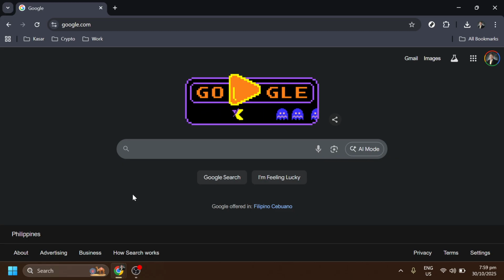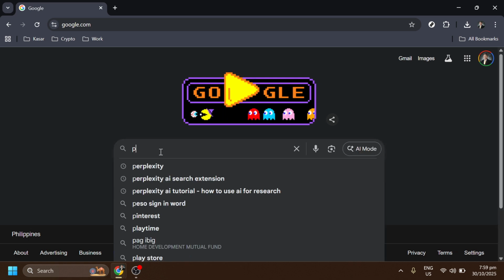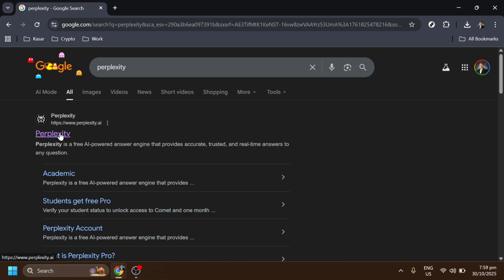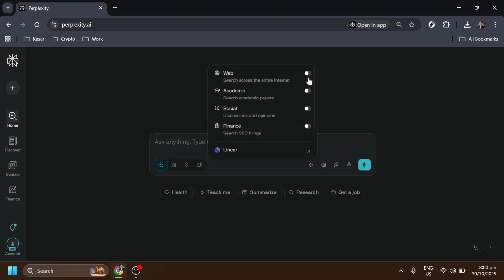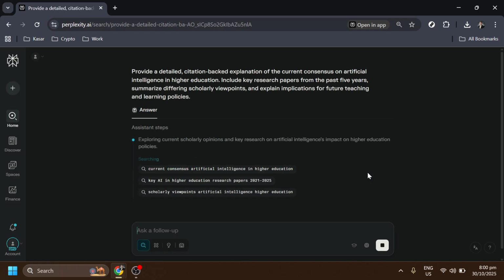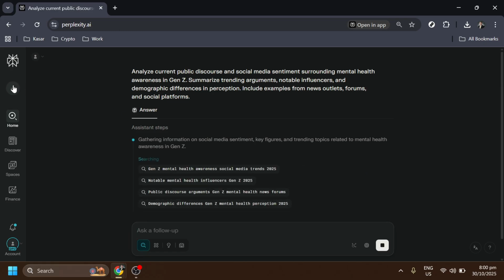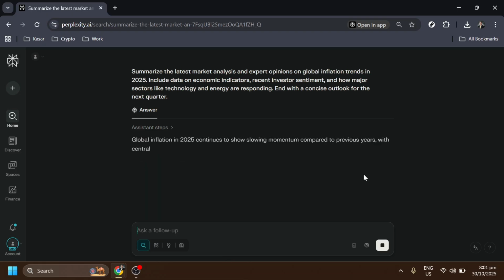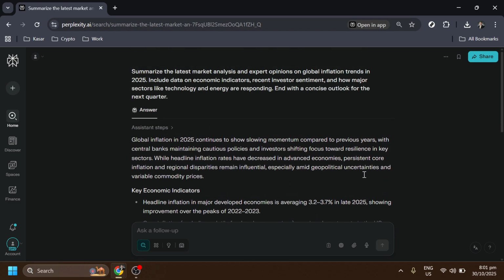How To Use Perplexity Pro | Academics, Social and Finance Feature (Unknown Feature)